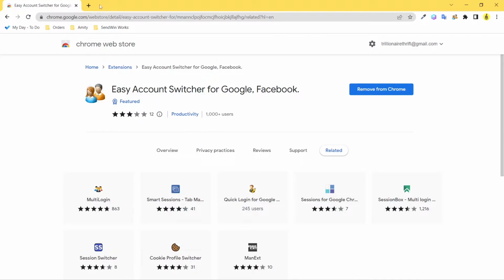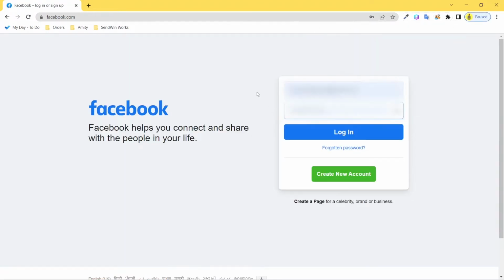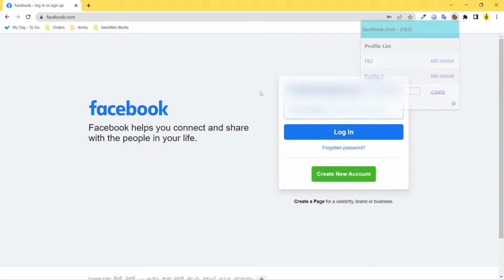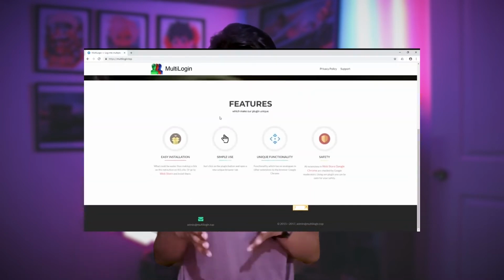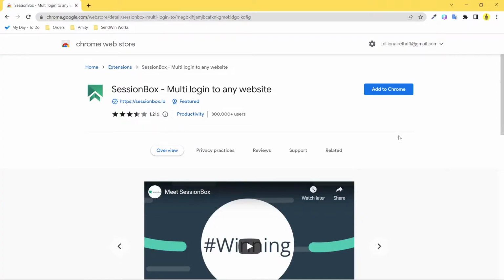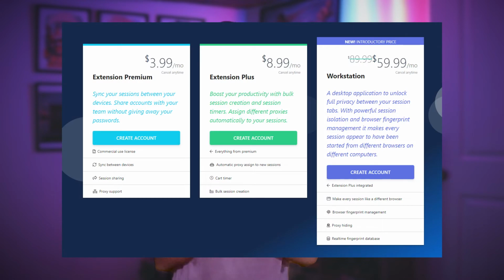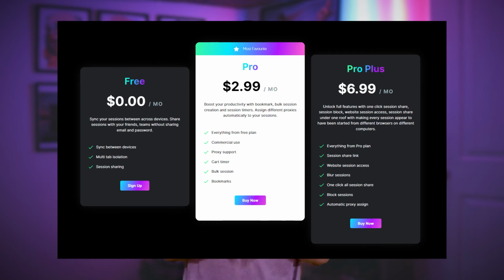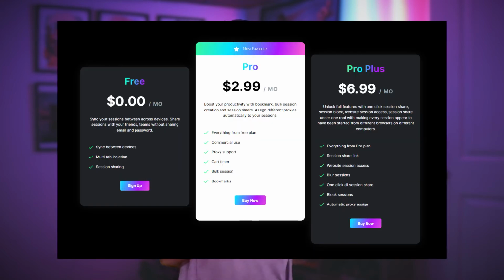5 Free extensions to Manage Multiple Accounts in the Same Browser | SendWin Chrome Extension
Hello viewers!

In this video we'll talk about the 5 Free Extensions that you can install and that helps you to login multiple accounts in the same browser. You can manage multiple social media accounts like facebook using one of these extensions.

The Free extensions can help you boost your productivity.

SendWin is so far the best tool out there for managing multiple accounts in the same browser. It's Value packed and super affordable. The Free plan is more than enough for a Normal user but for commercial use you'll have to upgrade to Pro plans.

Will see you in another video, take care!